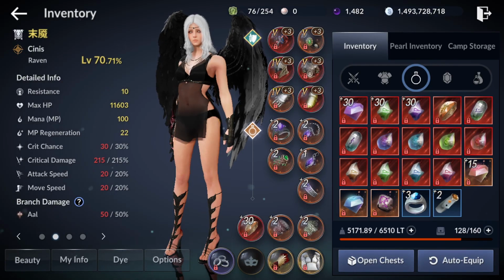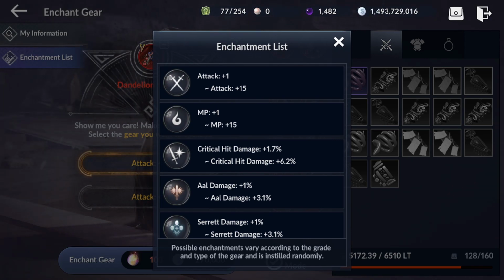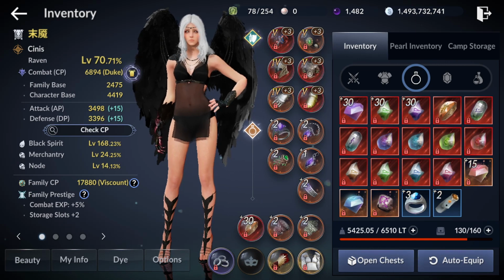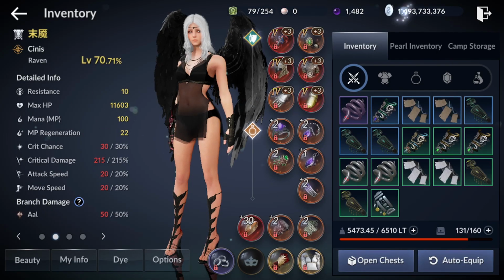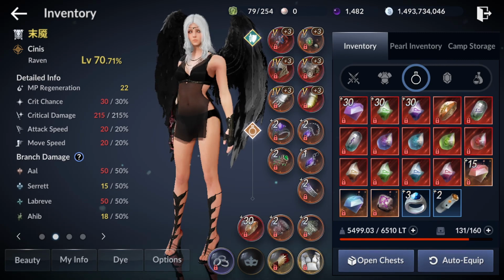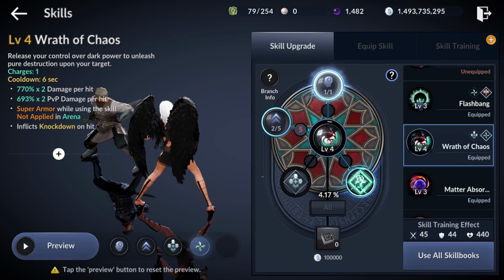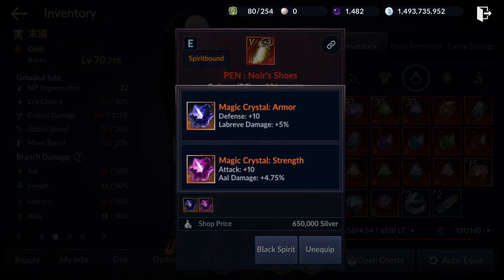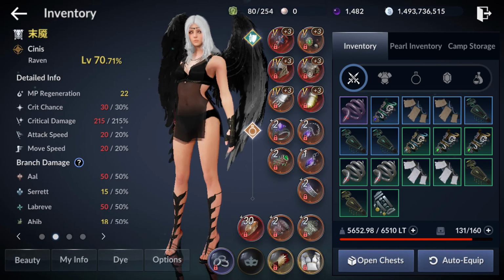BLACK DESERT MOBILE: HOW TO BUILD YOUR STATS & BRANCH DAMAGE!!! FULL GUIDE!!!